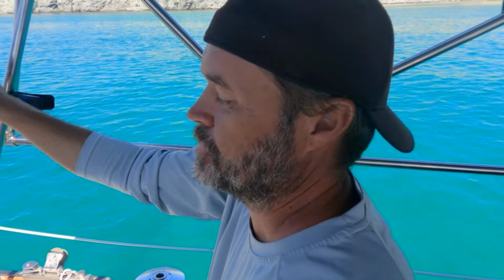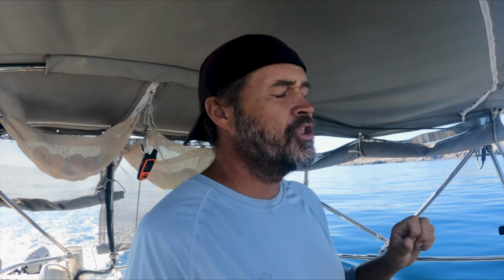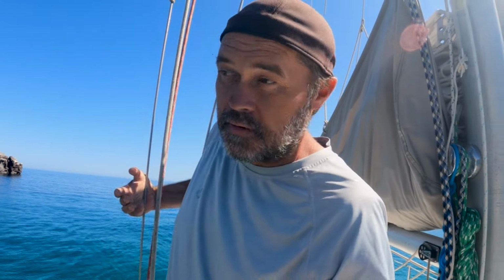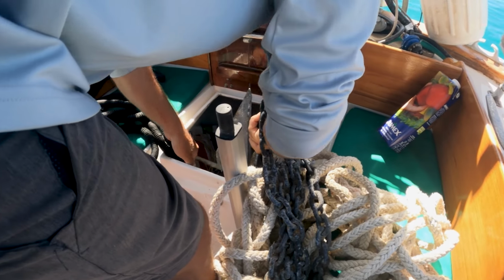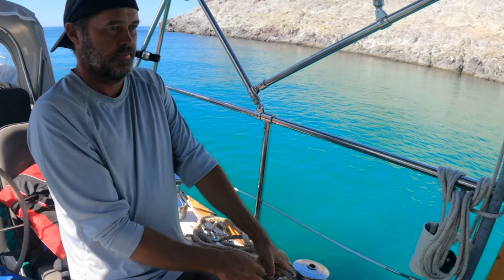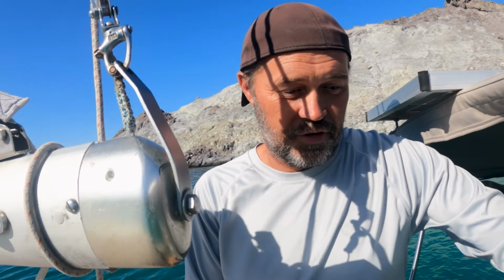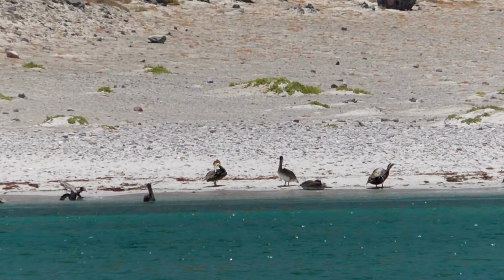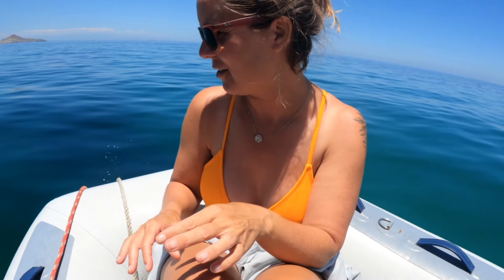Sailing Life: Stern anchored are we to close to land?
The rocks are way to close.  We had no choice except to deploy our stern anchor to limit our swing radius.  We usually don't anchor in this tight of a spot, but we just could not resist the beauty and seclusion of this tiny anchorage.
After setting our stern anchor we set off on the dinghy to do some exploration.

We hope our video inspires you to explore the world on your own sailboat!

Sailing around the world on our 1978 Tartan 34C sailboat. Join us on our sailing adventures around the world! We will share tips and tricks for sailing, as well as videos of our travels.
To the flow of life!!!

This is where we post real time updates!

Sailing vlog : new sailing vlog : latest sailing videos : newest sailing vlogs: sailing vlogs :  | best new sailing videos : new sailing channel |best new sailing vlogs: sailing couples : sailing channels

Thanks
Sam & Jes